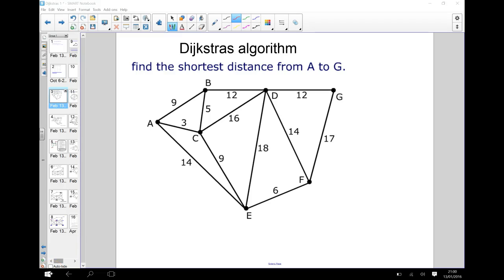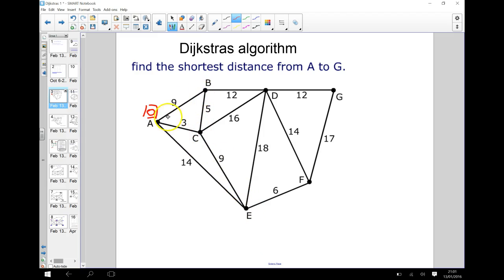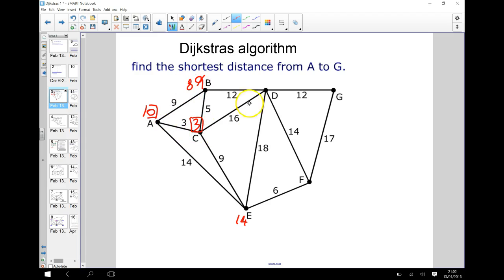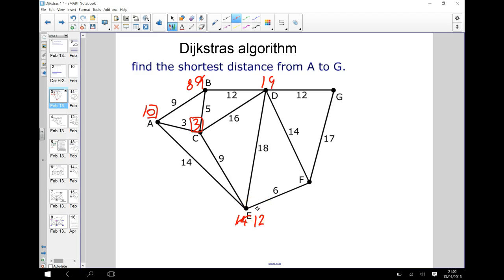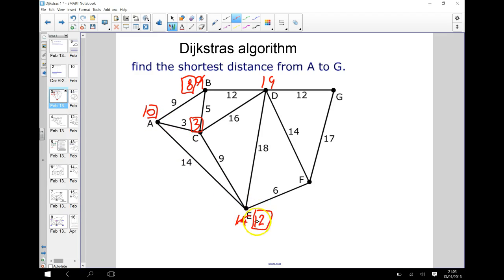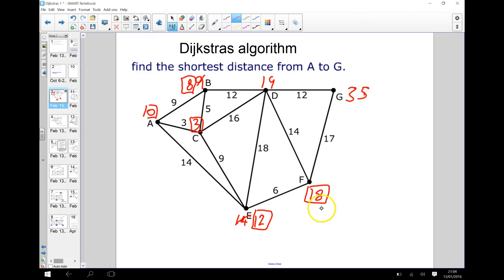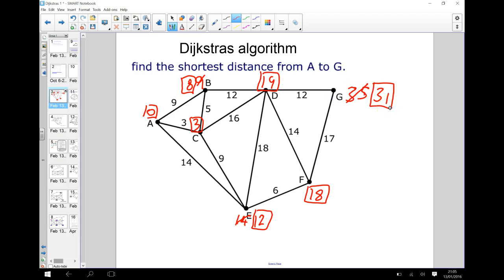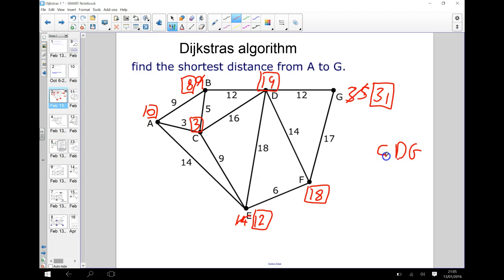Dijkstra's algorithm example 1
Please note. This is aimed at AQA spec. Some exam boards may require you to number the vertices as they are boxed.